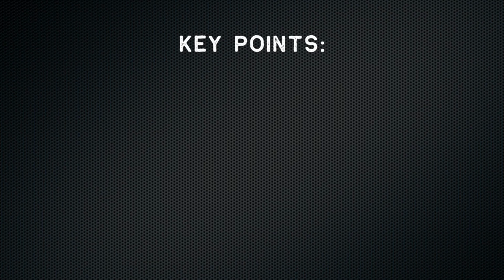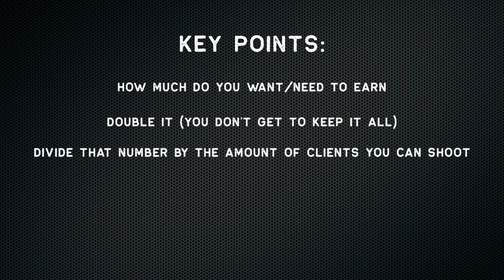HOW MUCH TO CHARGE? PRICING YOUR WORK FOR PORTRAIT PHOTOGRAPHERS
In this video, Jon from Foxlow Photography goes in-depth on how much to charge for portrait photographers and how to figure it out.

How much to charge for photography is an important part of putting together a business plan for photographers.

Whether you are shooting boudoir photography, family's or individual portraits, pricing your work is key.